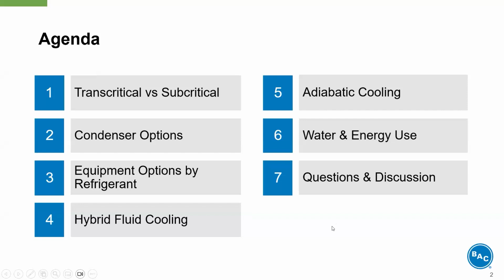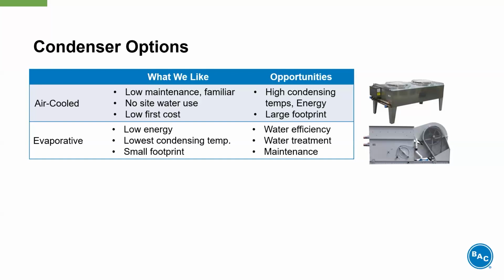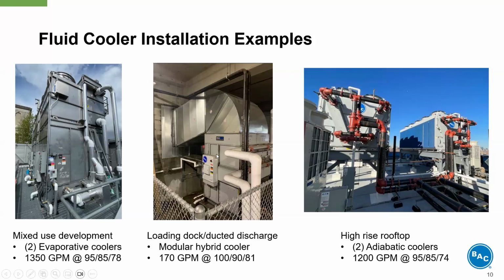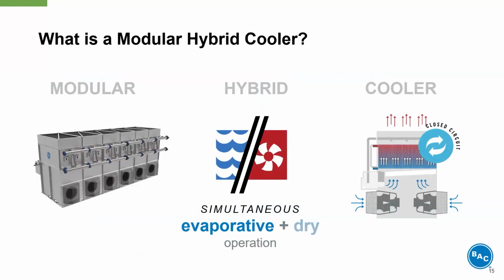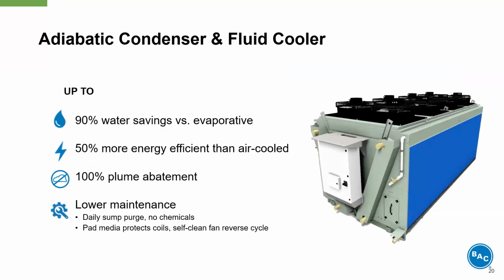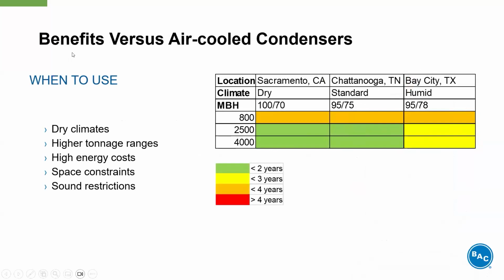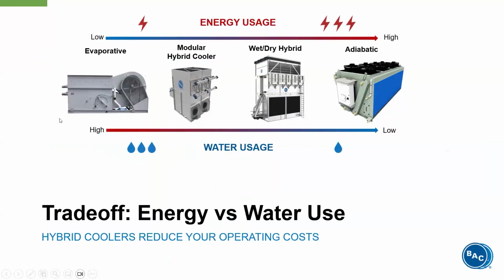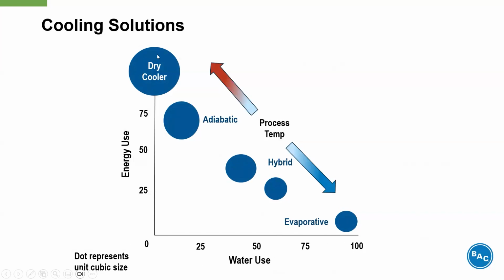Natural Refrigerant Webinar Series: Condenser/Cooler Heat Rejection Methods & Systems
This presentation is an overview of the different heat rejection methods and systems. Discusses the pros and cons for air-cooled, adiabatic, evaporative, and water-cooled systems.